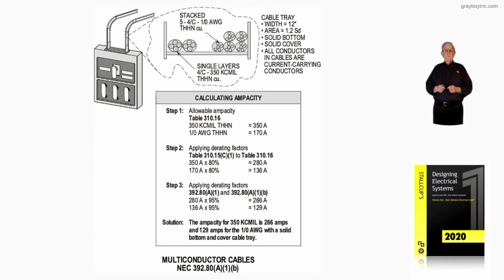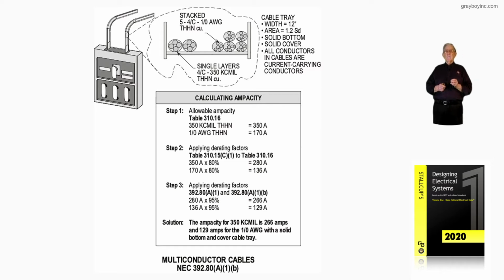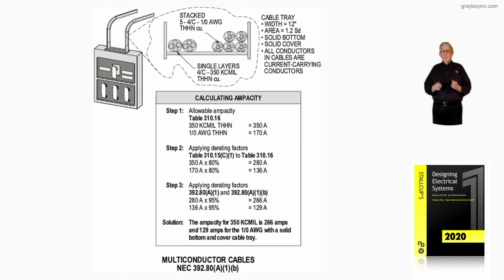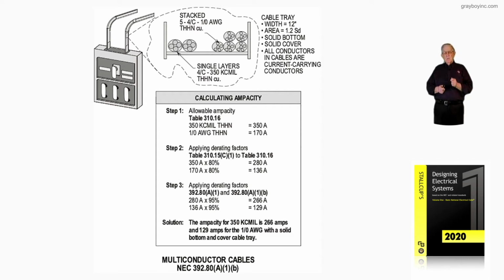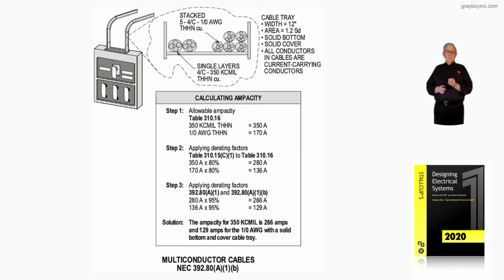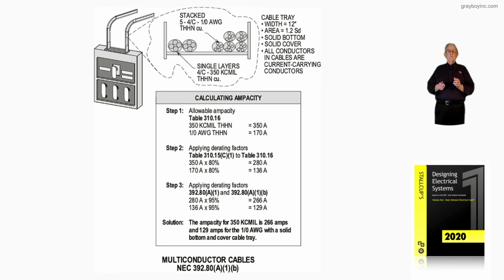12-29 (b) MULTICONDUCTOR CABLES - 392.80(A)(1)​​​​​​​